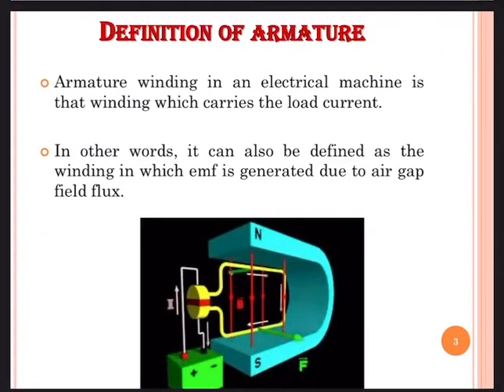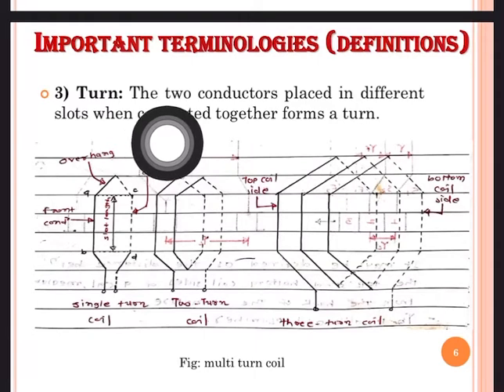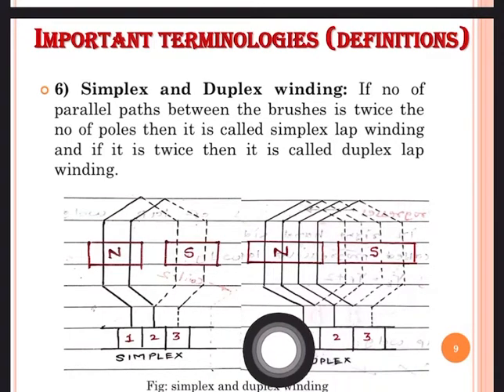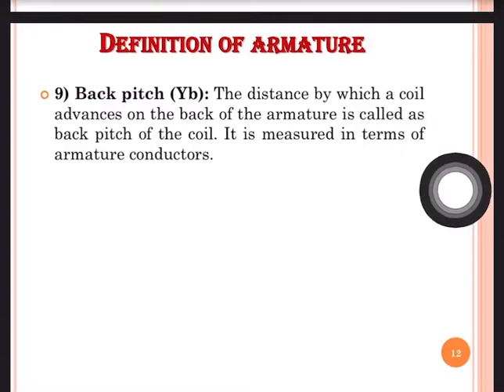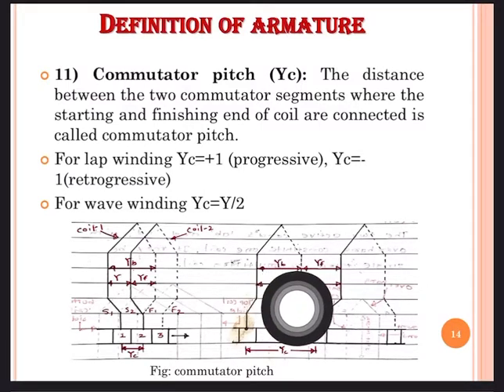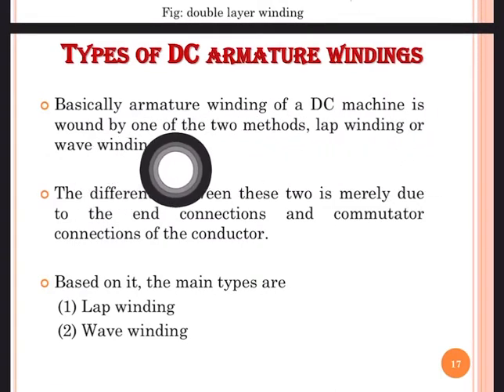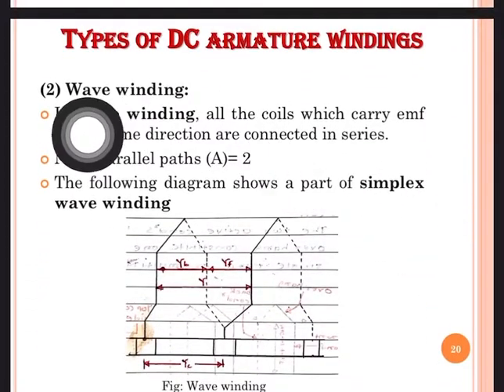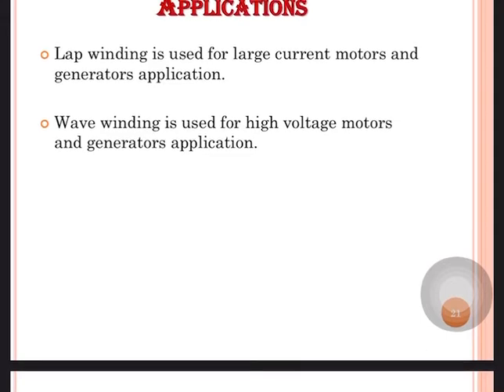DC Armature Winding (MGITER NAVSARI)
Elements of Electrical Design (2150904)